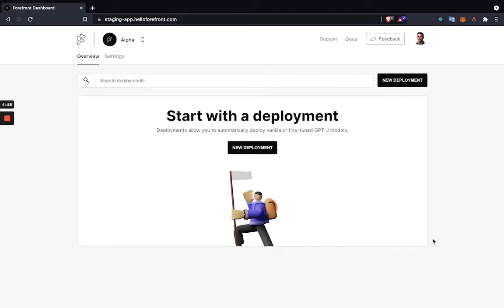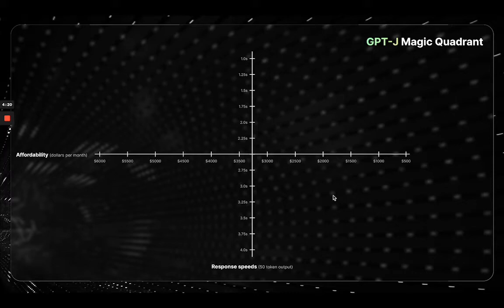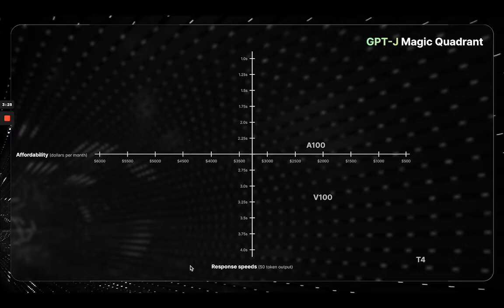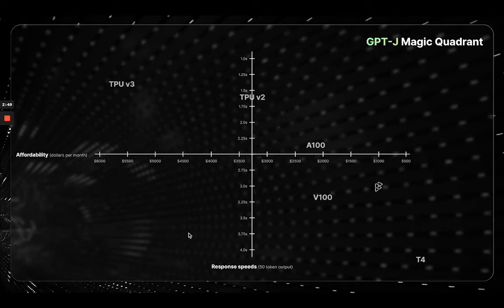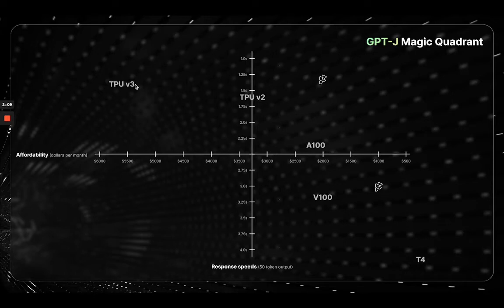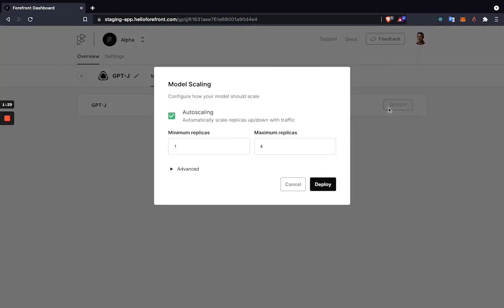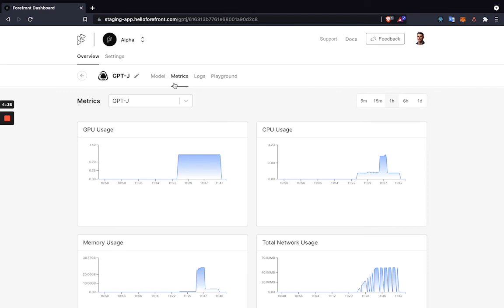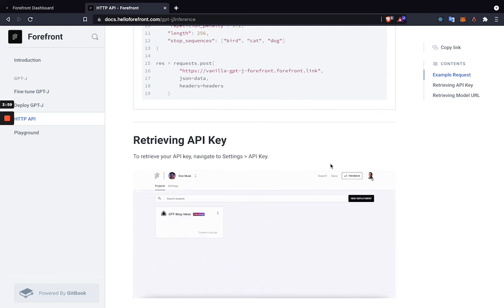How to Use GPT-J-6B (an open source version of GPT-3)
GPT-J is an open source, 6 billion parameter language model and one of the most advanced alternatives to OpenAI's GPT-3.

It provides human-like text output and performs well on a wide array of natural language tasks such as chat, summarization, and question answering, to name a few.

GPT-J is notoriously difficult and expensive to deploy in production. Today, we'll show how Forefront provides the easiest way to deploy GPT-J, offering the best cost, performance, and throughput available.